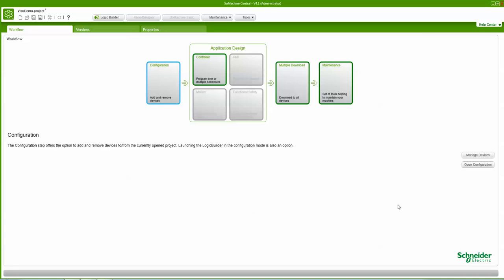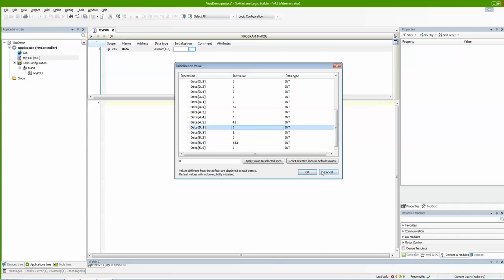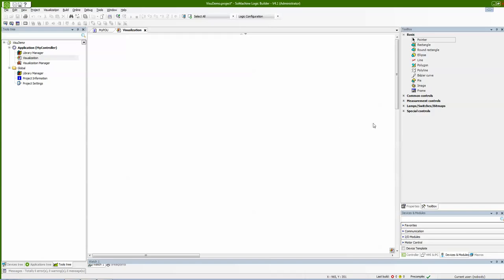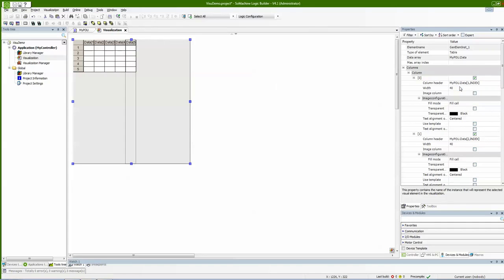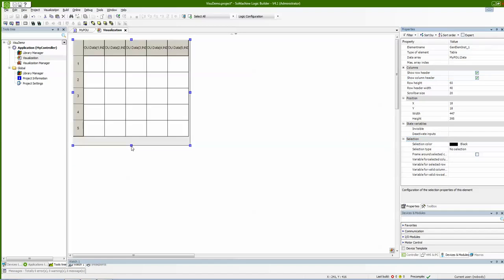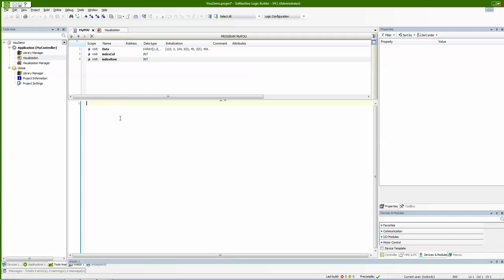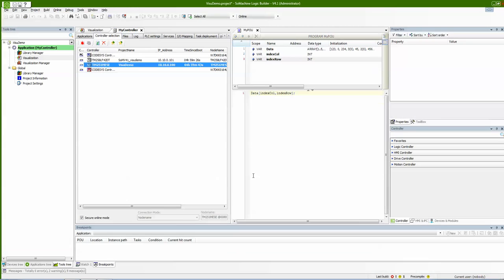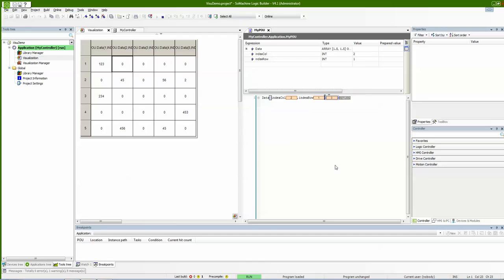SoMachine Array Matrix in visualization using Table element